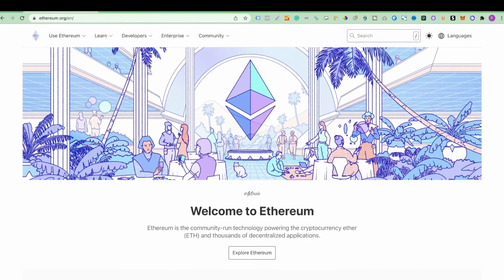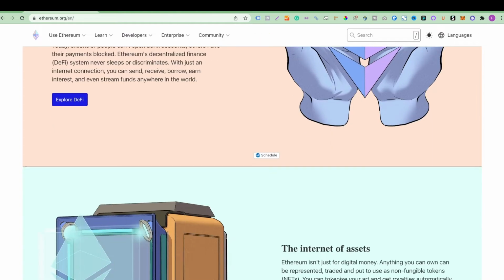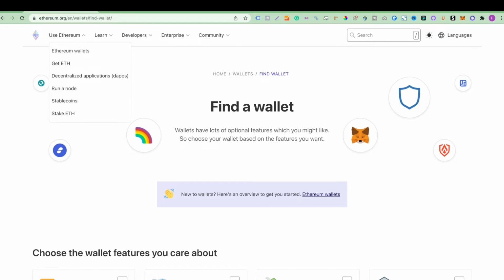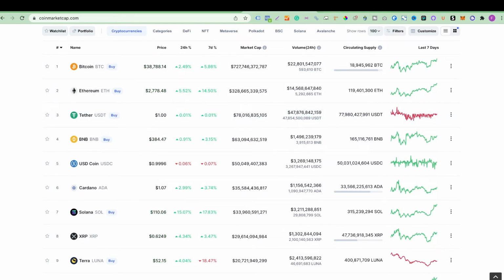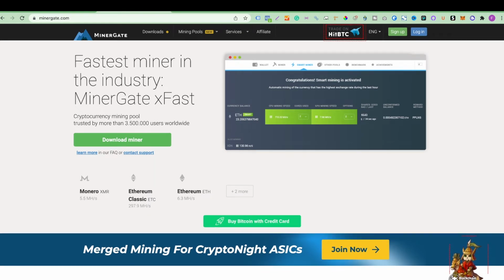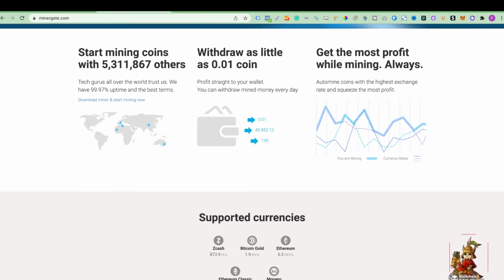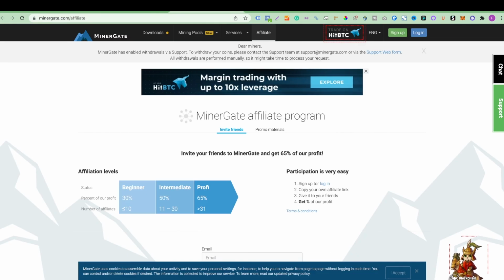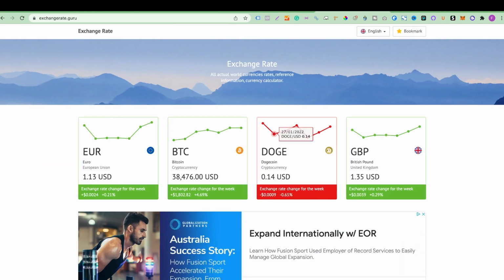How to Mine Ethereum On Your Laptop/PC for FREE From Home | Bitcoin Mining ( 2022 )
Get FREE Training To Earn Money Online - The #1 Way To Make Money Now! (No Experience Needed)

▶ BEST Books to Earn 6 Figures in Digital Marketing